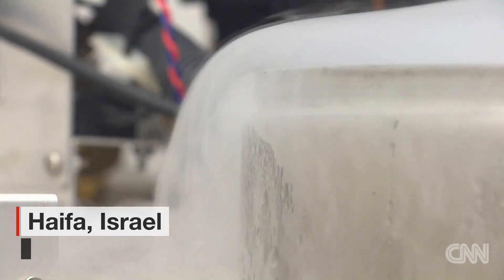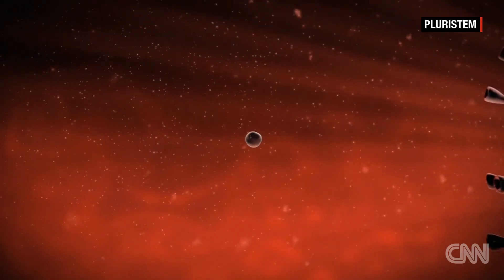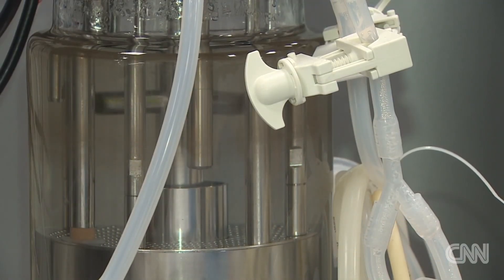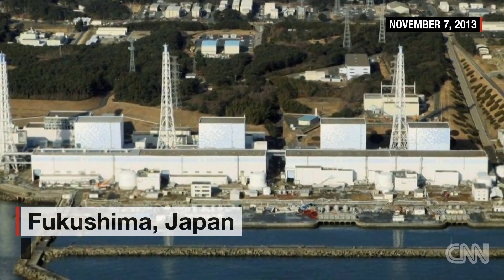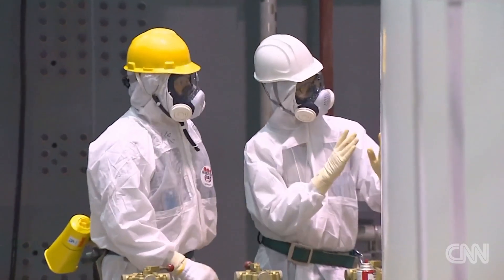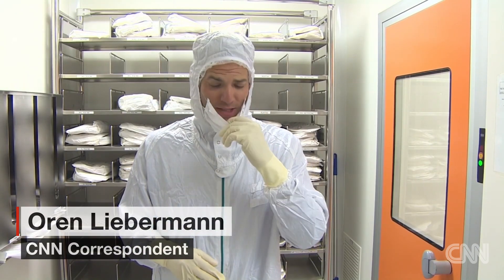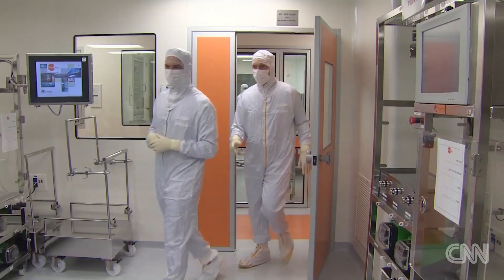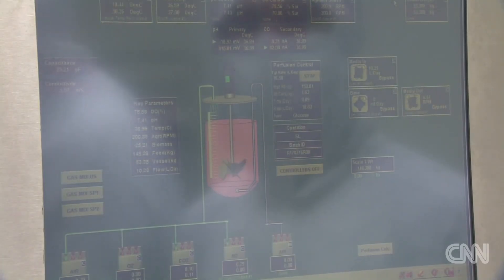US military testing radiation exposure drug- CNN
A pilot study is being done by Pluristem for a cell therapy treatment for radiation exposure during a nuclear catastrophe.
The U.S. Department of Defense studies seek to test the effectiveness of the product- PLX-R18, as a novel medical countermeasure for Acute Radiation Syndrome (ARS) prior to and within 24 hours of exposure to high levels of radiation.
The DOD studies will be conducted in parallel with the ongoing ARS project with the NIH.
Aired on CNN, September 5th, 2017